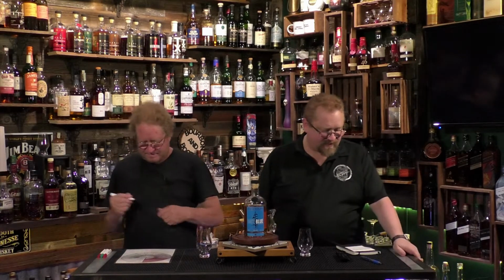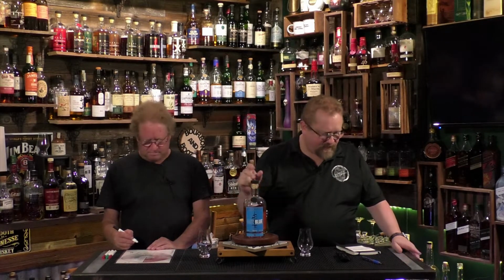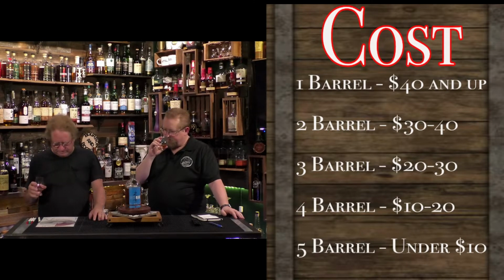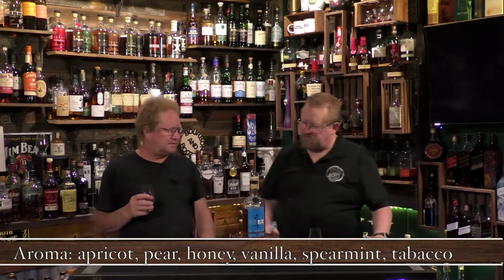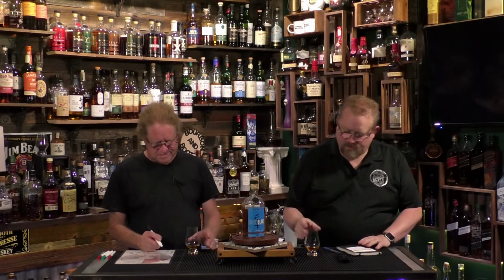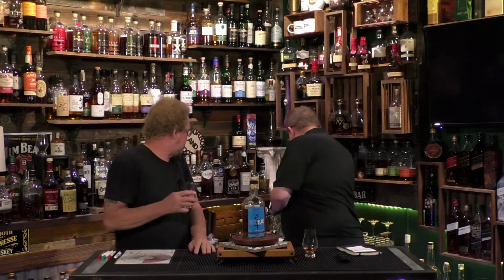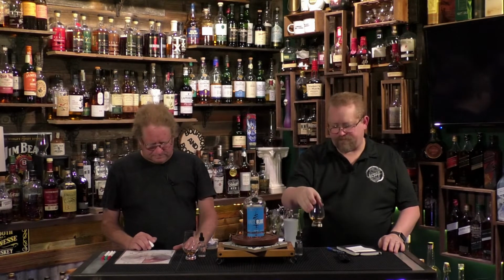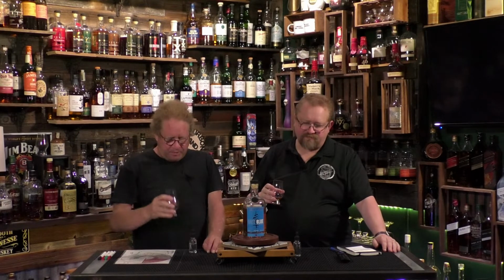418 Balcones Baby Blue